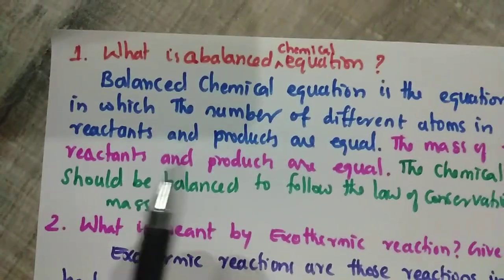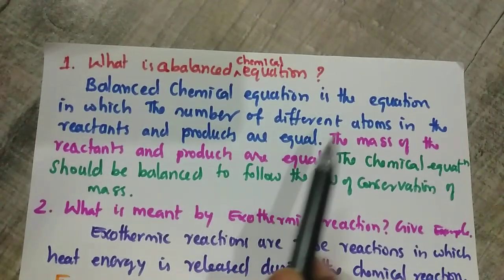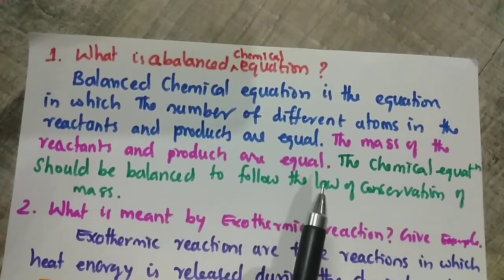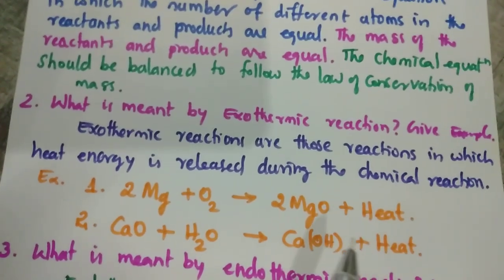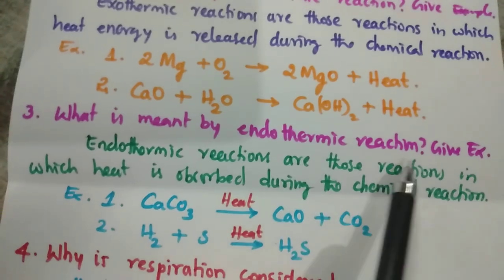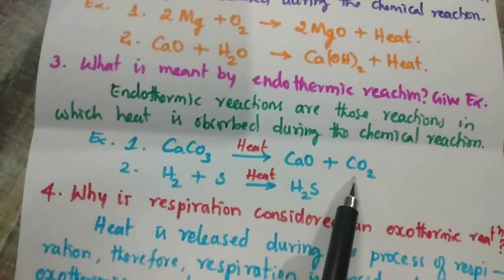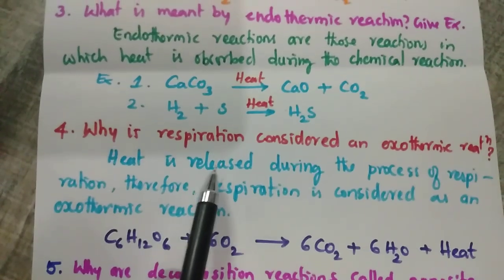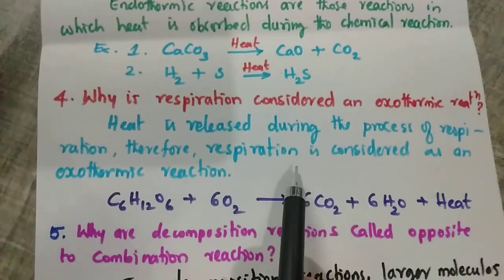SSV CLASS FOR YOU M.9986338861